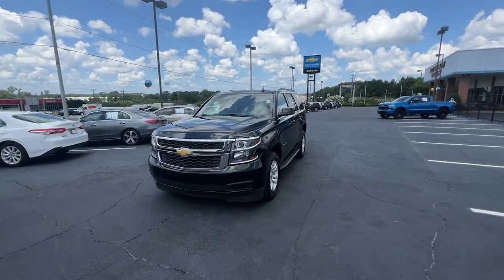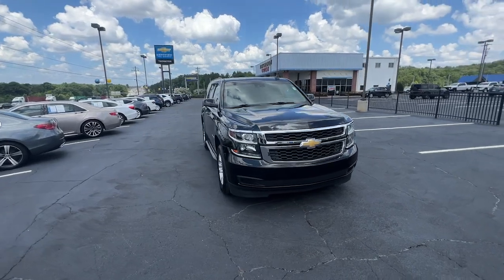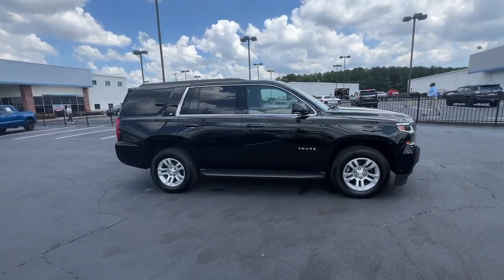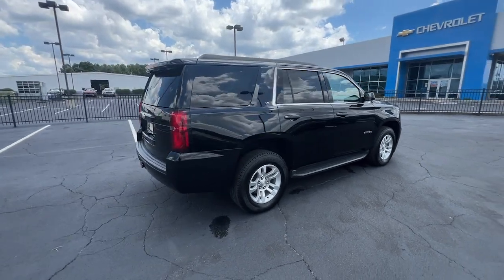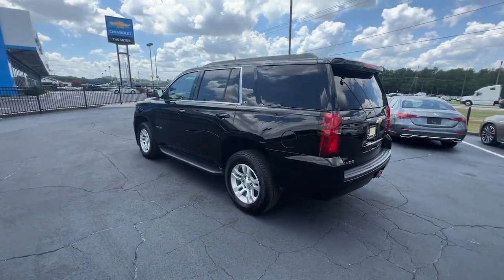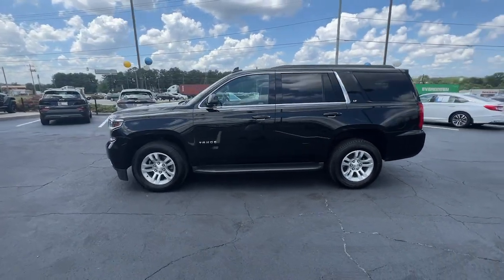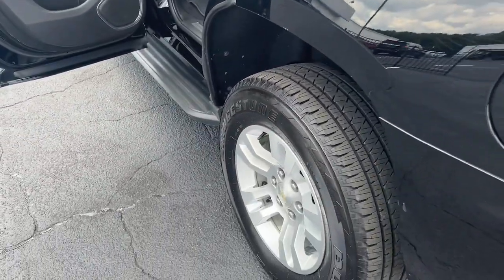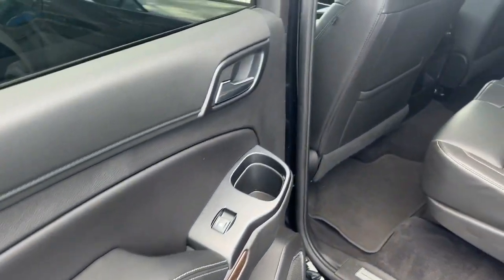2019 Chevrolet Tahoe Lithia Springs, Douglasville, Powder Springs, Smyrna, Atlanta, GA 23970B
Black Used 2019 Chevrolet Tahoe LT available in Lithia Springs, Georgia at John Thornton Chevrolet. Servicing the Douglasville, Powder Springs, Smyrna, Atlanta, GA area.